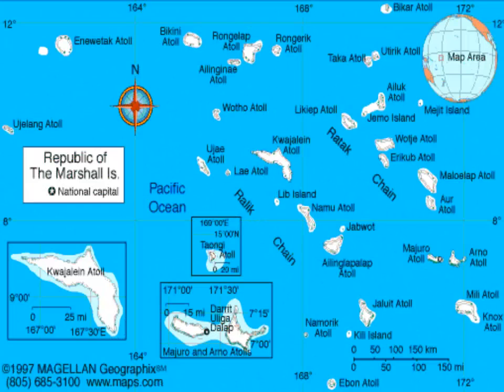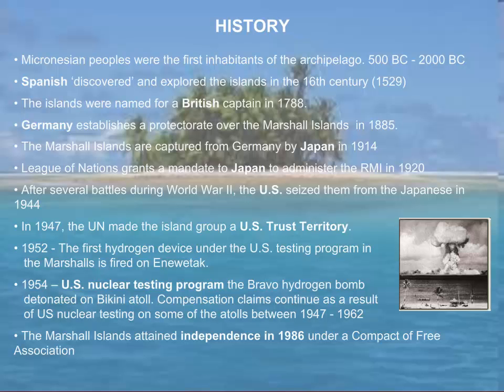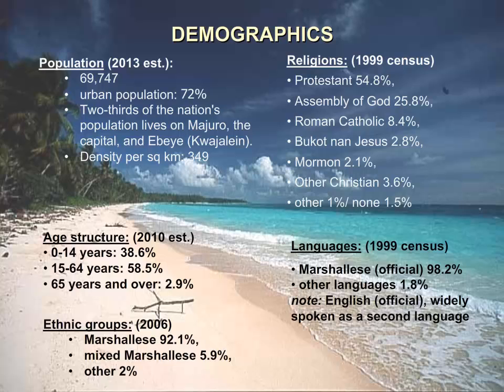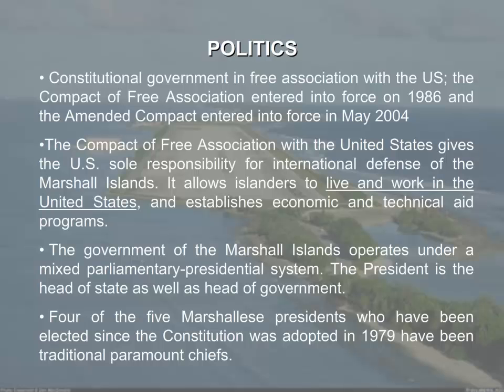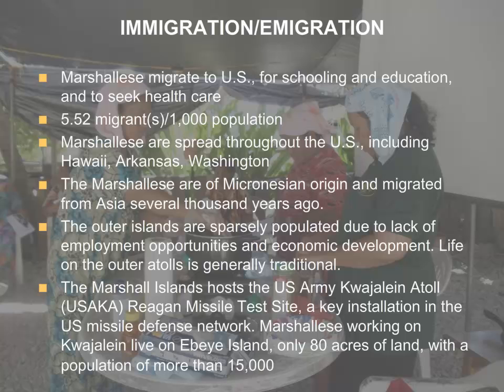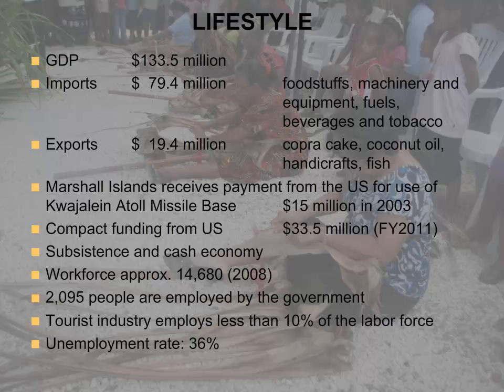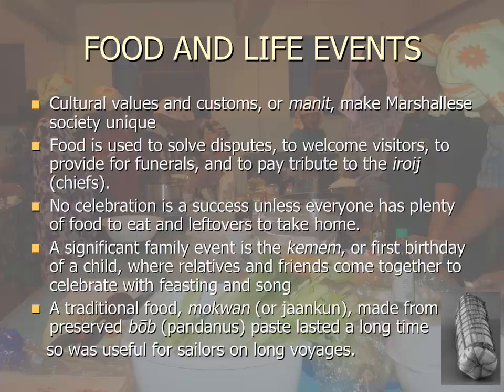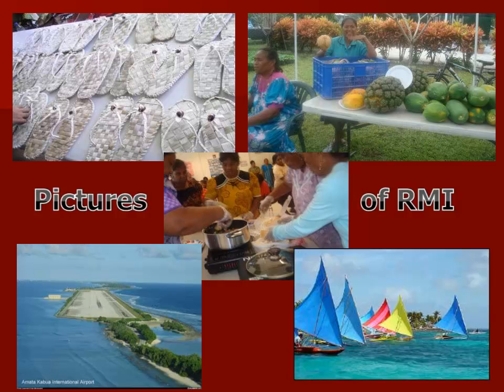Republic of the Marshall Islands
Islands and Their People